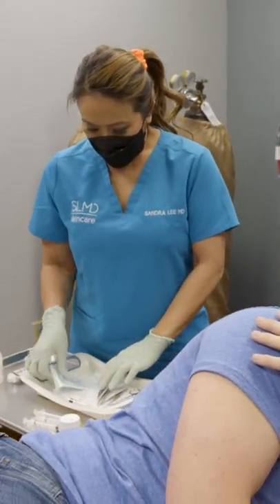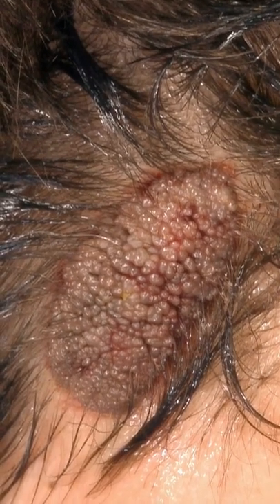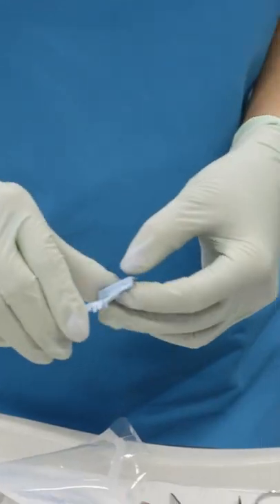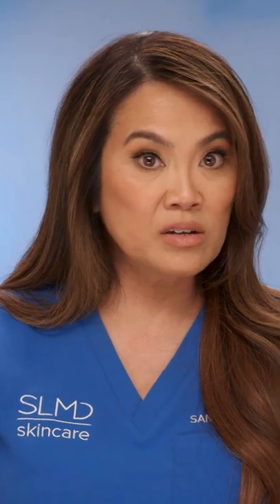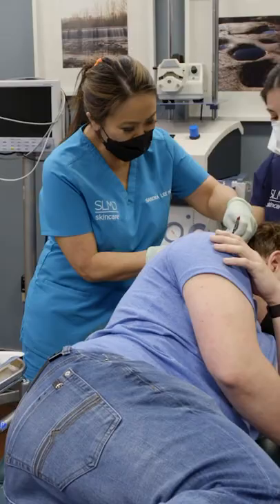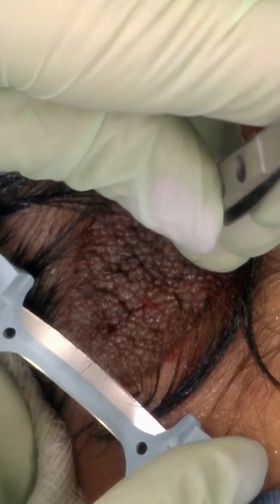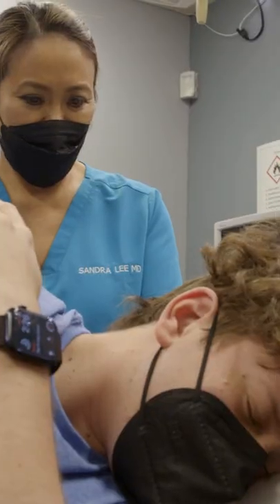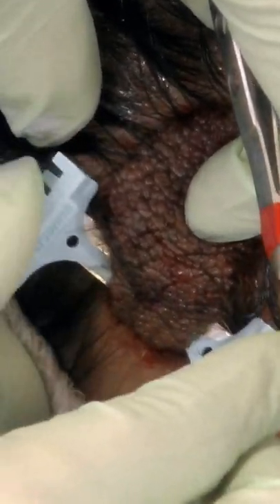Quick Nevus Removal! | Dr. Pimple Popper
From Season 8, Episode 9: Fast Times at Nevus High
Dr. Lee removes a nevus from the back of a patient's head.